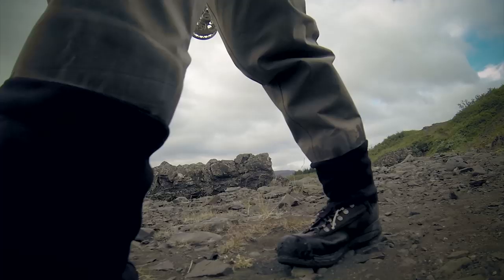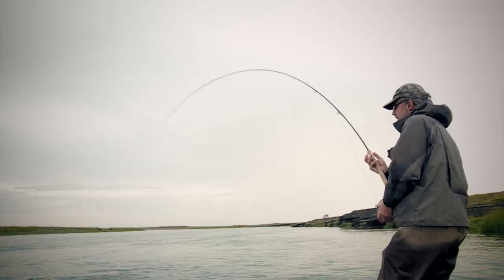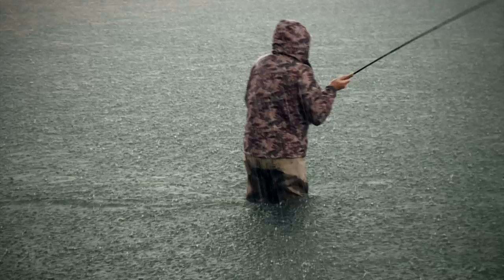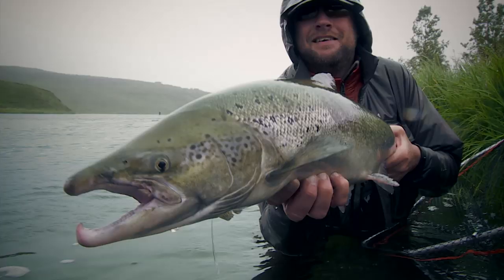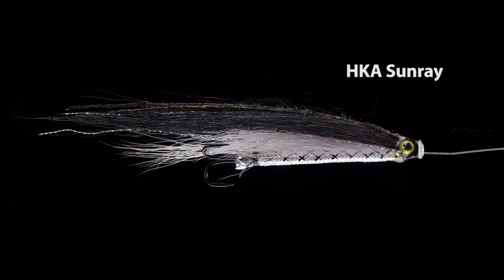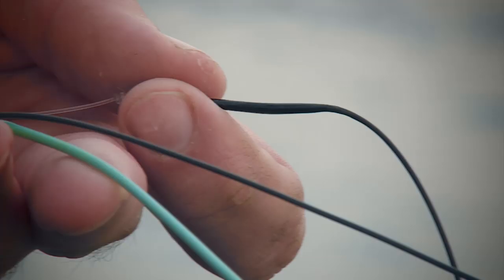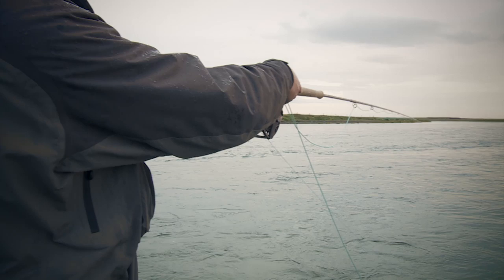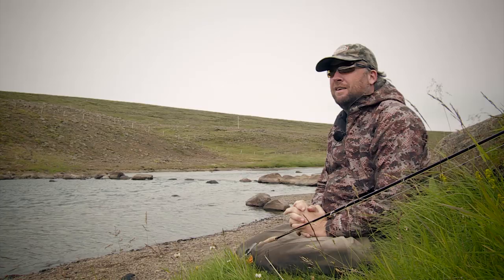Catch That Salmon 1 • Trailer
From tiny fast flowing canyon rivers to slow and wide streams.
Nils fishes there entire season every year, from the beginning to the end as a real salmon bum. The camera has joined Nils on a number of these trips to very different rivers. He shares his knowledge and we'll see him catch numerous salmon.
An instructive movie about strategy, techniques, flies and the tackle to use in very different conditions. All together experiences and knowledge that can be used no matter where in the World you fish for atlantic salmon.